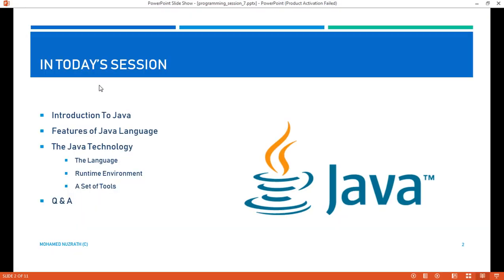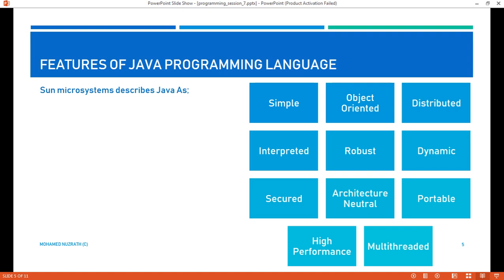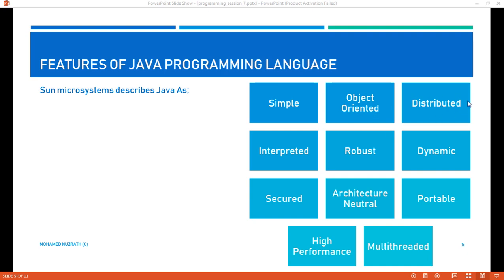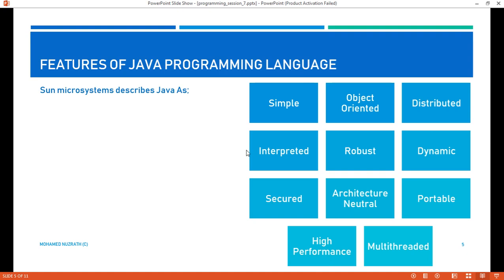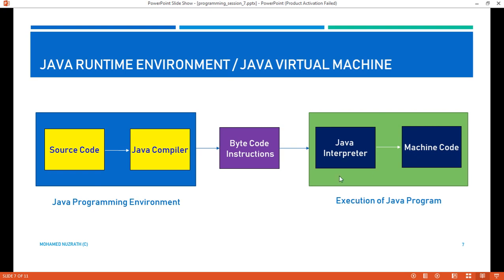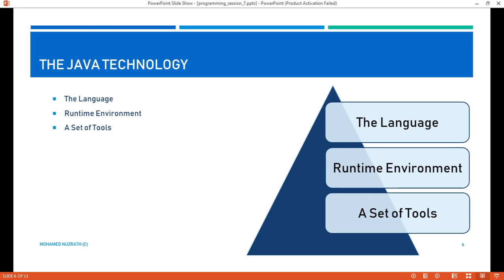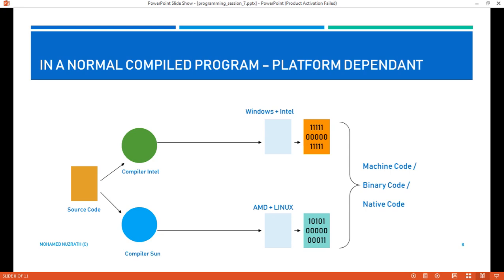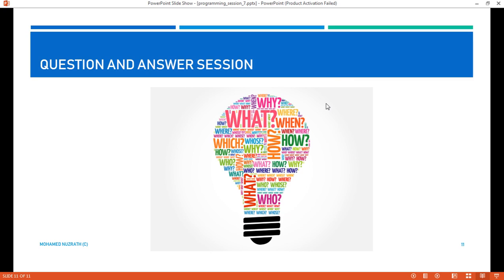Introduction to Java Technology - Nuzrath Sir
In this video I discuss the Basics of Java Technology, which consist of
The Programming Language,
The Runtime Environment,
A Set of Tools
Features of Java Programming Language
Simple
Object Oriented
Distributed
Interpreted
Robust
Dynamic
Secured
Architecture Neutral
Portable
High Performance
Multi threaded

Architecture Neutral Vs Platform Dependent Systems.